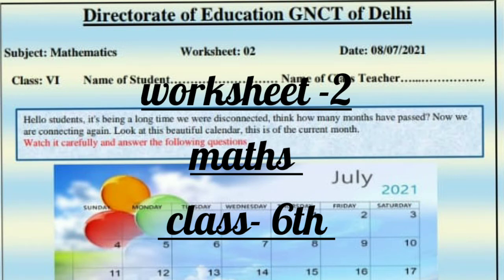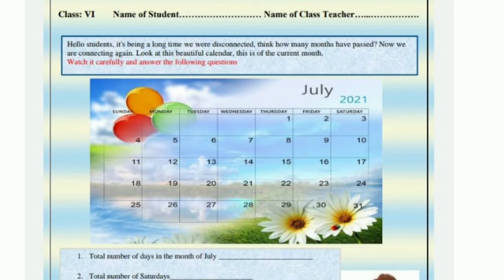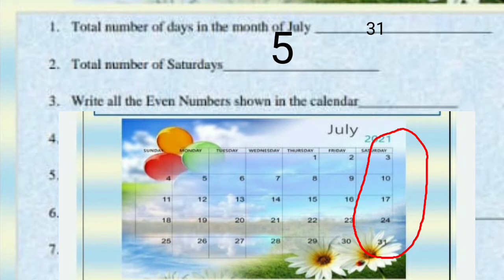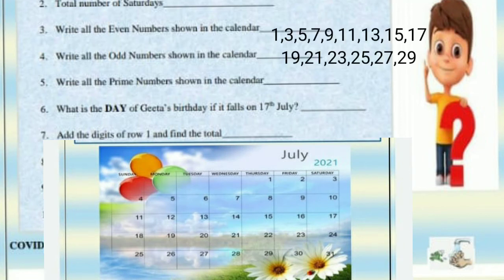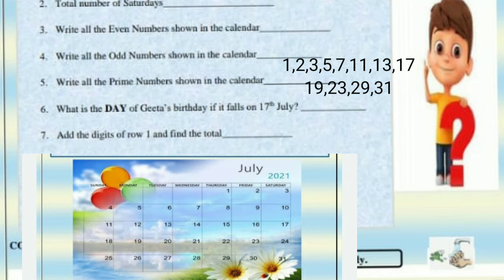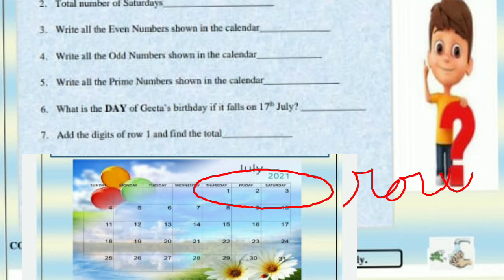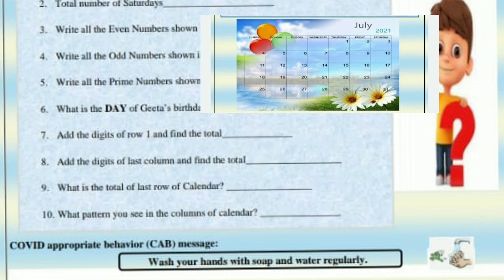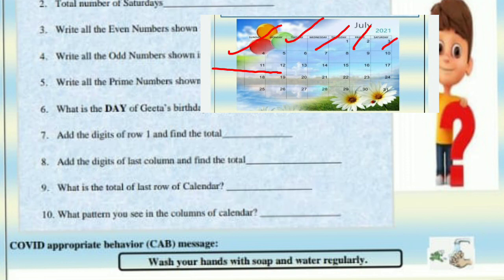Maths worksheet -2 class 6th English medium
In this video worksheet is
explained of class 6th